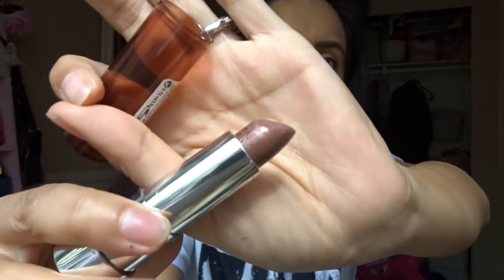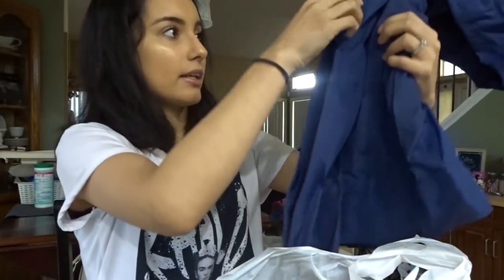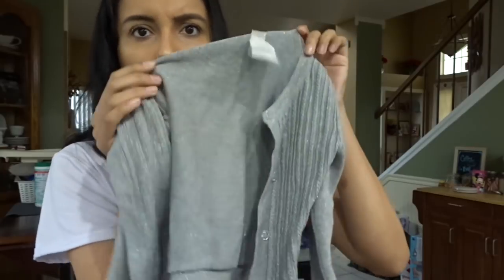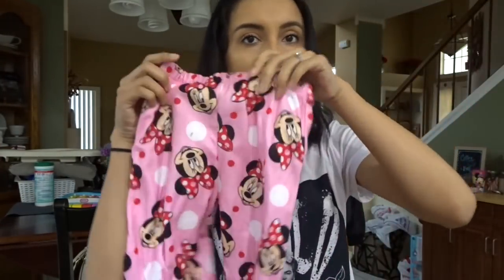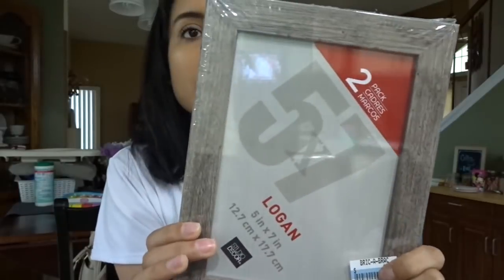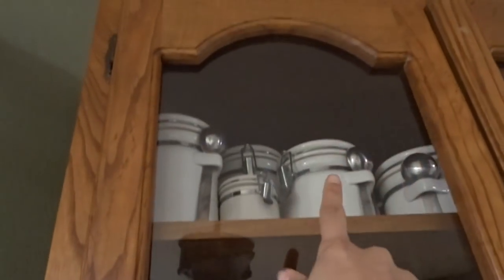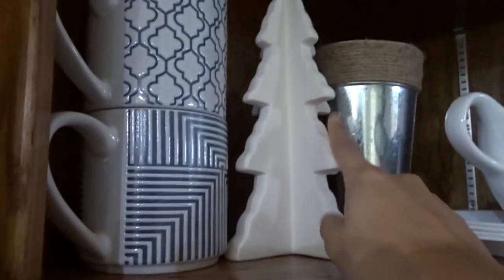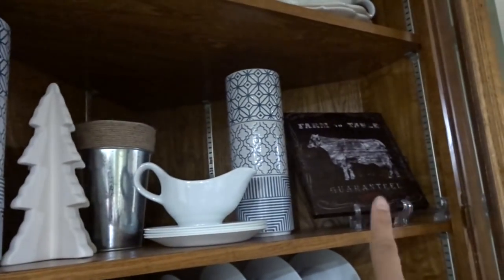SPARKLE ON FOREVER VLOG | GRWM AND THRIFT STORE FARMHOUSE FINDS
Hello there guys today I have for you a random little vlog featuring a grwm & thrift store farmhouse decor finds. Let me know what you think :)

My Paypal helps keep this channel going with supplies, software, equipment, and time. Every bit of support is extremely appreciated. Here is the link for those interested in helping me make the best/most effective content I can:

Snail Mail/PR/REVIEWS
Sparkle On Forever

"Just when the caterpillar thought the world was over, it became a butterfly..."